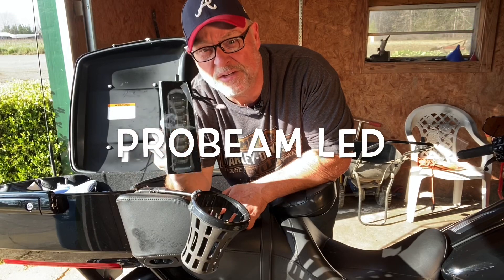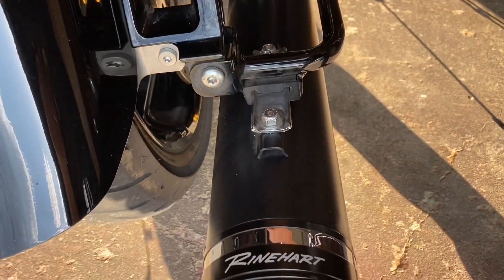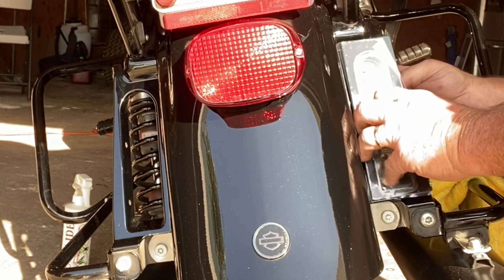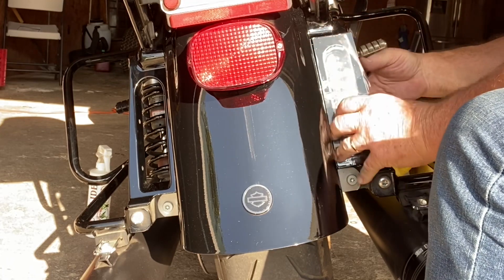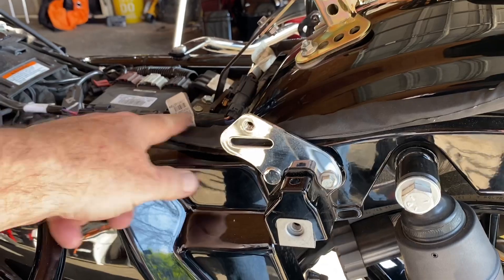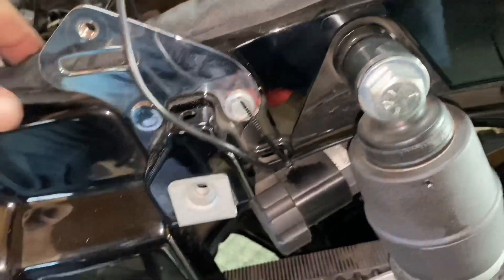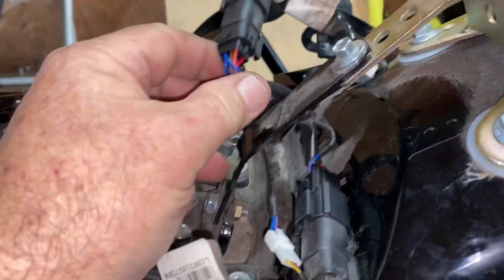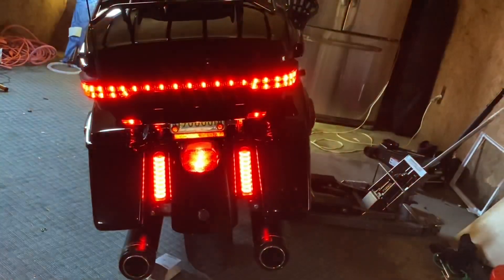Custom Dynamics ProBEAM FILLERZ Installation Harley Davidson Ultra Limited...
✅ I am not an expert.

Please follow my links to do "ANY" shopping at Amazon.  It would be a blessing.

My Equipment

Bug Slide

GoPro Hero 7 Black

Suptig Jaws Flex Clamp Mount Gooseneck Mount for GoPro

Neewer 10 Inch Ring Light

13inch MacBook Pro

Ciro 3D Big Ass Drink Holder, Perch Mount

Ciro 3D Big Ass Drink Holder, Passenger Mount

Ciro 3D Perch Mount Phone Holder

Tech Mount, Perch Mount Phone Holder

Sena 20s EVO

✅ Some of my favorite motor vloggers.
       Traveling Tall
       Tolleson Life
       Million Dollar Bogan
       Professional Monkey
       2LaneLife